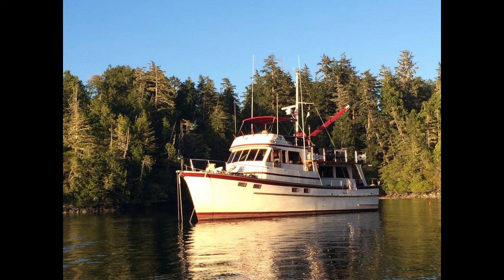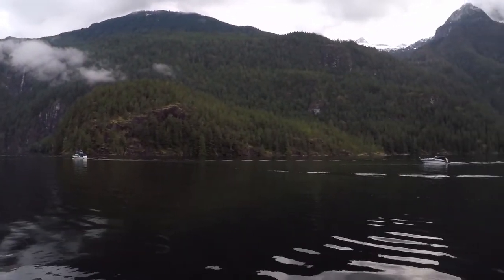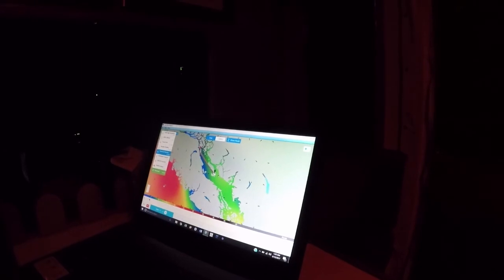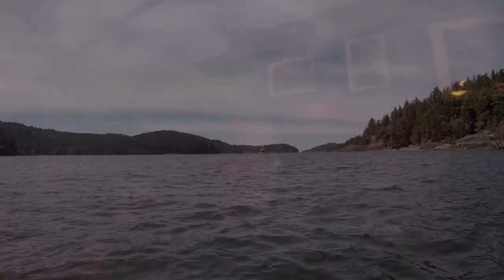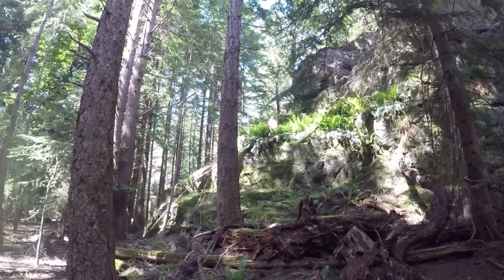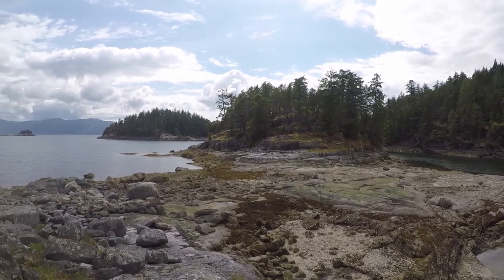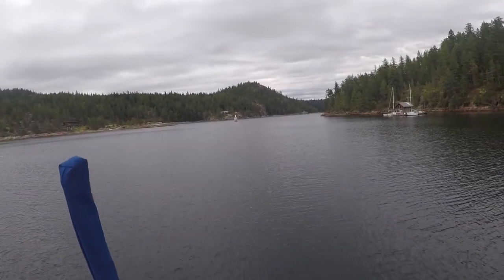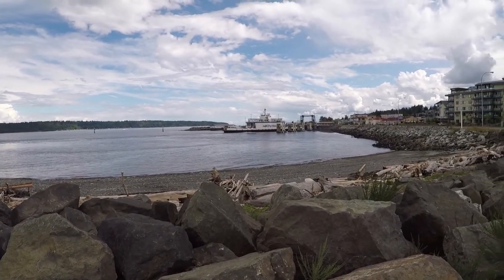Cruising the Sunshine Coast aboard our Trawler, Sea Venture - Cruising Sea Venture - EP 4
We cruise from Princess Louisa Inlet and Chatterbox Falls to the Sechelt Rapids, Cortez Bay, and on to Campbell River on Vancouver Island.

We retired early and decided to make a big change. We sold everything and moved aboard our 54' Cheoy Lee passagemaker, a “go anywhere in the world”, ocean going power boat.   That was in 2014 and we have never looked back. Now in our late 50's we are free of work and we are living aboard and cruising our trawler full time.

Best,  Jim & Rosy